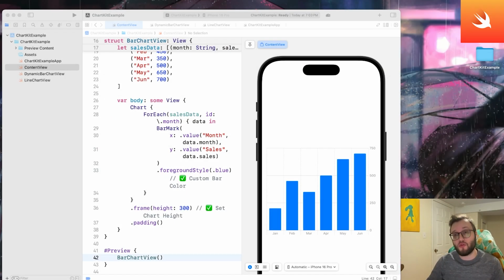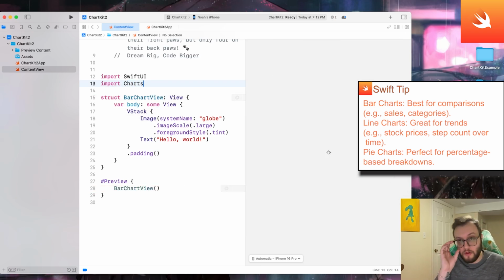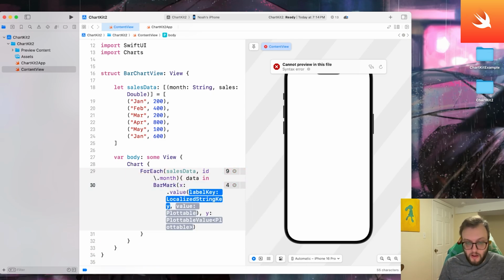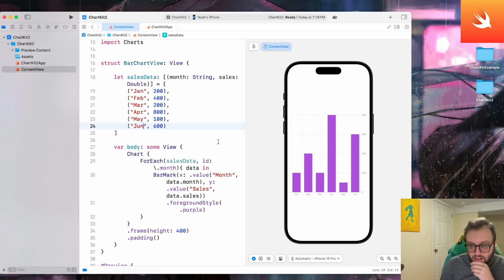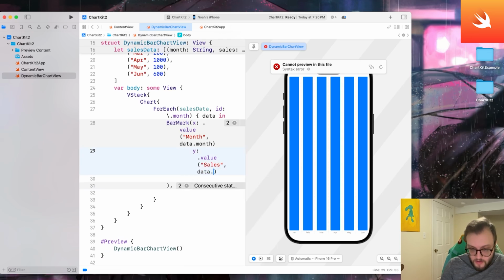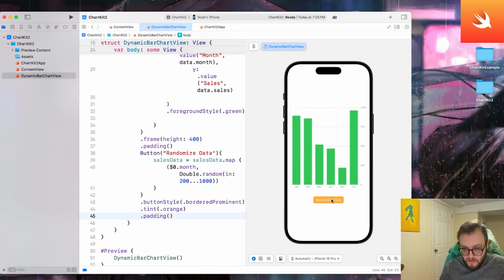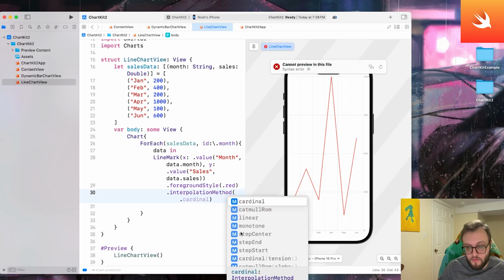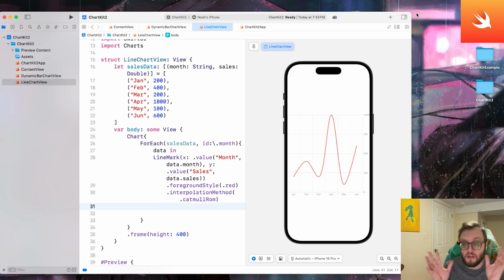SwiftUI Charts Tutorial (2025): Make Beautiful Graphs with Apple's Charts Framework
Data visualization is essential for analytics, finance, fitness, and tracking apps. In this SwiftUI Series tutorial, you’ll learn how to create interactive and dynamic charts using ChartKit—Apple’s built-in framework for data visualization.

💡 What You’ll Learn:
✅ Create bar, line, and pie charts in SwiftUI.
✅ Customize chart colors, labels, and animations.
✅ Display real-time and dynamic data in charts.
✅ Build interactive dashboards with live data updates.

🚀 By the end of this tutorial, you’ll have the skills to add powerful charts to any SwiftUI app!

Timestamps:
0:00 Introduction & Project Example
0:57 Project Setup
1:20 What is ChartKit
1:52 BarChart
7:27 DynamicChartView
10:12 Displaying Dynamic Data with @State
11:33 LineChartView
13:27 Customization
15:09 Use Cases
16:02 Wrap Up